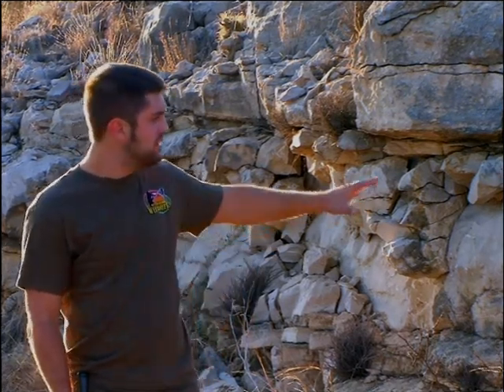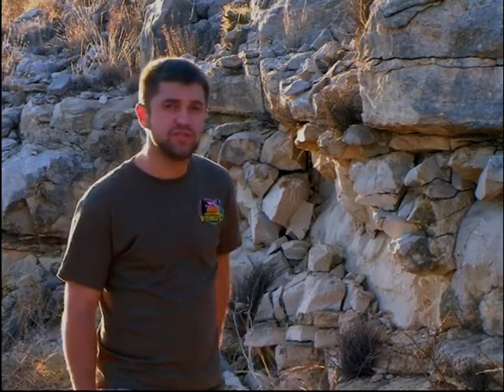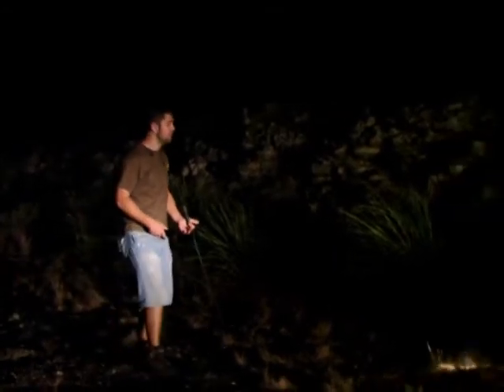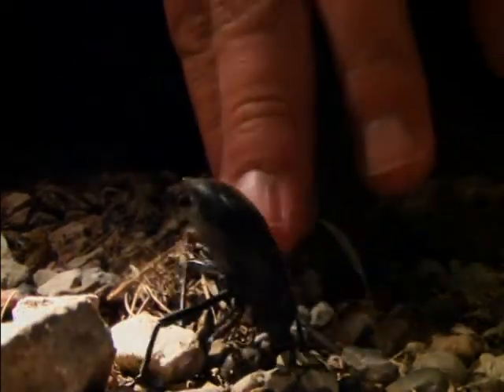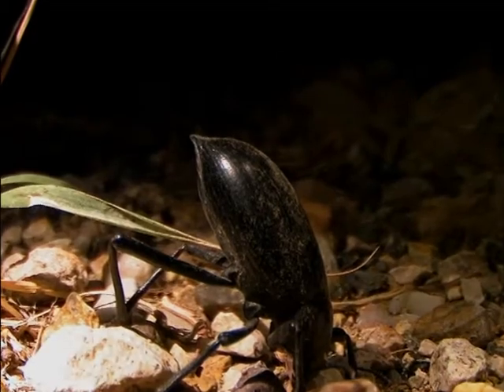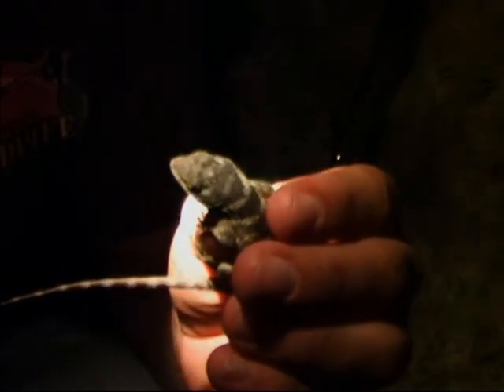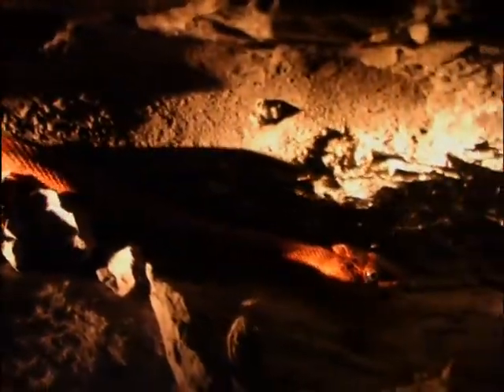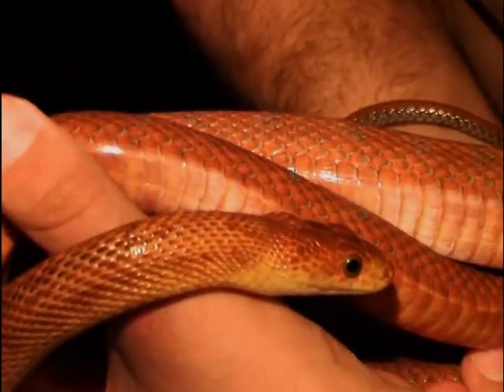Catching Critters: Walking Cuts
A fun method for finding elusive nocturnal critters is walking the roadside at places where the road has been cut into the side of a hill or mountain. Join Chad as he ventures into the mysterious desert darkness with a flashlight to search for wildlife.